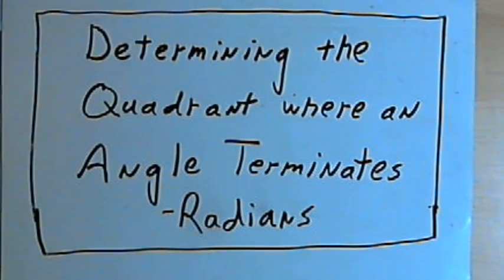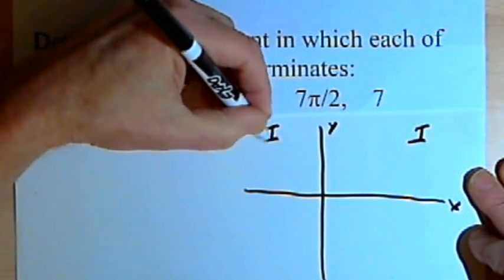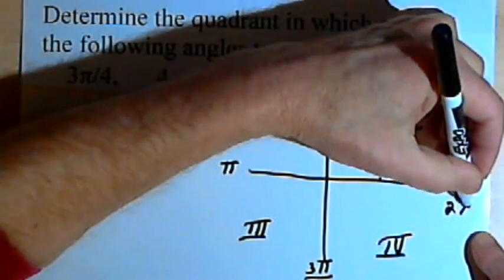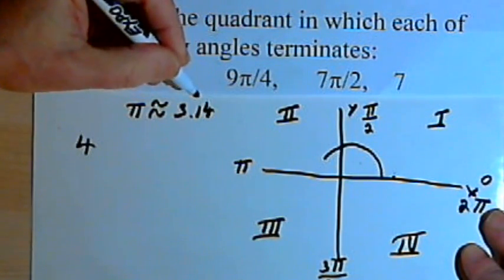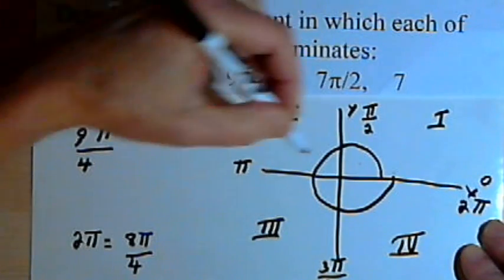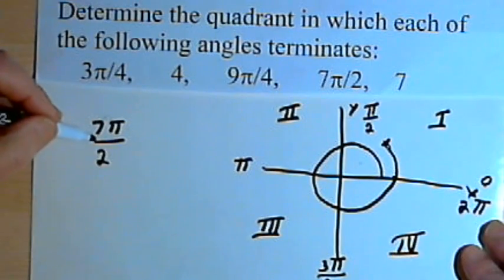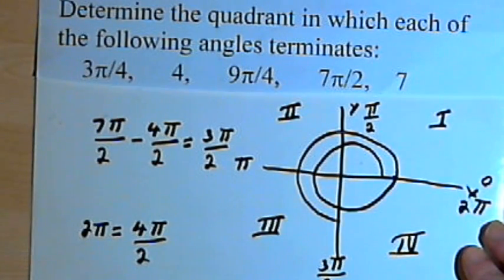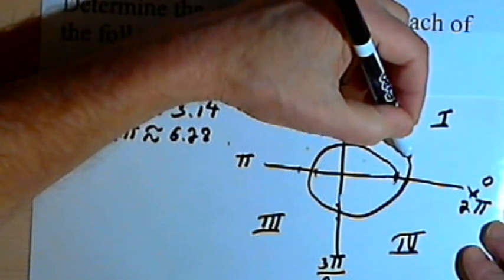Determine the Quadrant where an Angle Terminates - radians 143-8.1.2.b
How to determine the quadrant in which an angle measured in radians will terminate.This video is provided by the Learning Assistance Center of Howard Community College. For more math videos and exercises, go to HCCMathHelp.com.